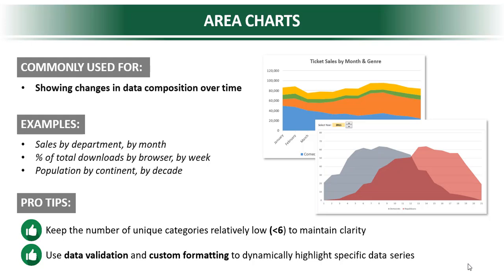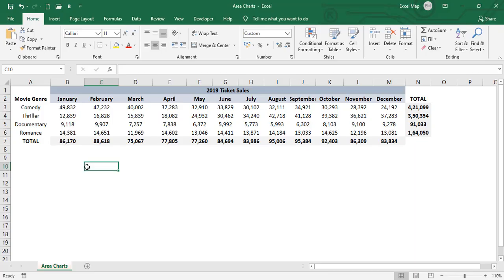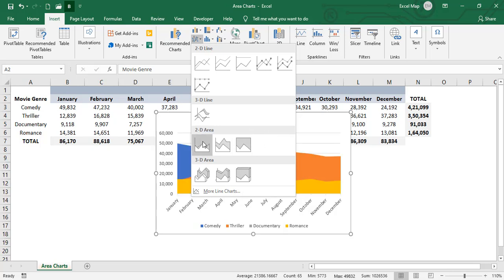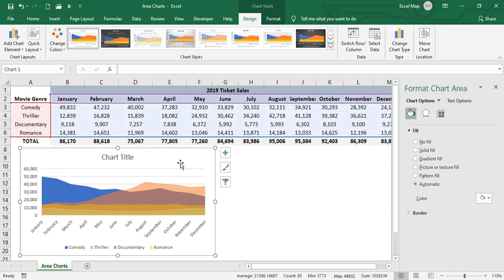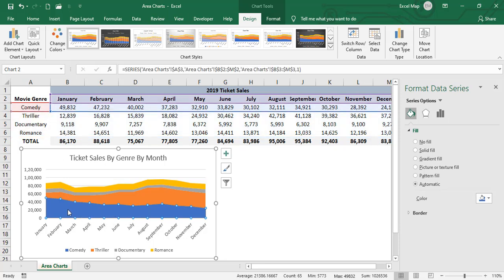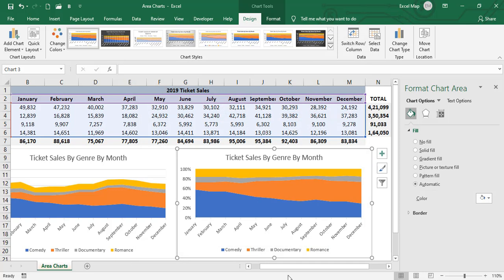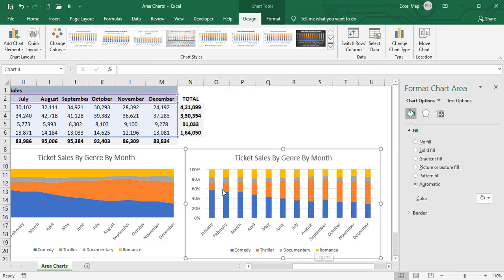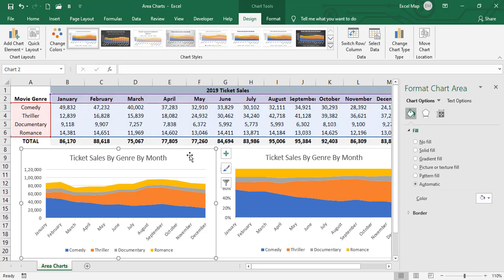Excel for Beginners: Area Charts in Excel | MS Excel Tutorial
This Video is How to Create Area Charts in Excel it is for beginners, Charts in MS Excel. By Srinivas Reddy Excel Map.